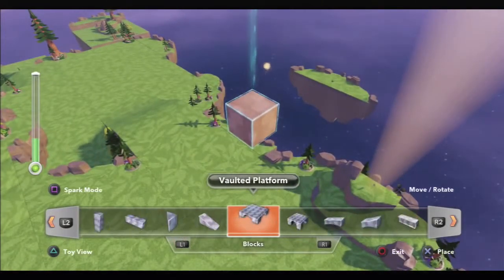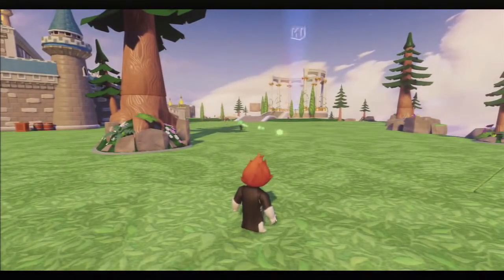Disney Infinity Review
Hey guys!

Today we're looking at a brilliant title which we have been eager to talk about since we have had our hands on it... Disney Infinity!

Agree/Disagree on what we thought? Tell us down below what you think of the game.

Script Written By: Nathan Mills
Edited By: Nathan Mills
Reviewers: Craig Edwards & Nathan Mills

OUR SCORING SYSTEM

5 - An excellent game which we would highly recommend.

4 - A good game which has the odd flaw but we would still recommend.

3 - A mediocre game which has a few flaws but also has a few positives. We would recommend if you are into this style of games or series.

2 - A game that lacks appeal but could have had potential.

1 - A game that we feel lacks engagement and appeal.